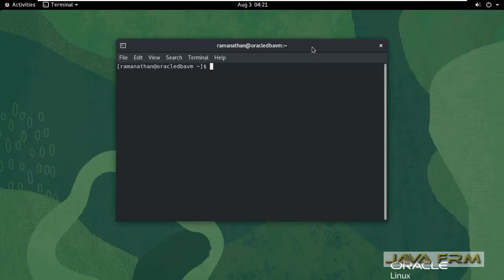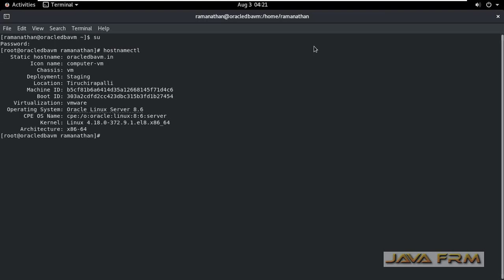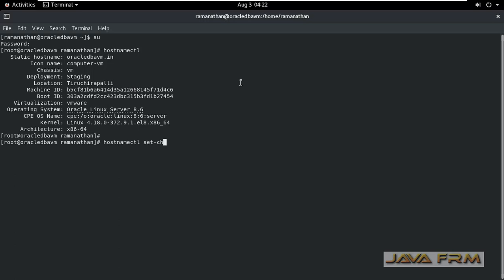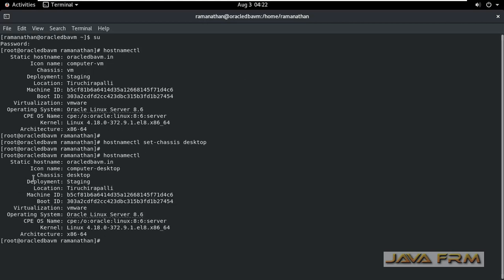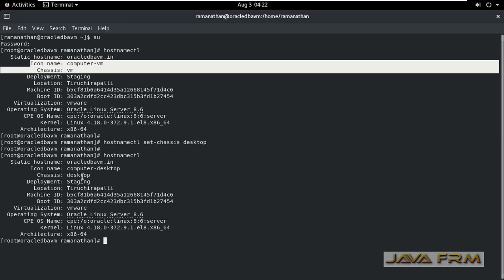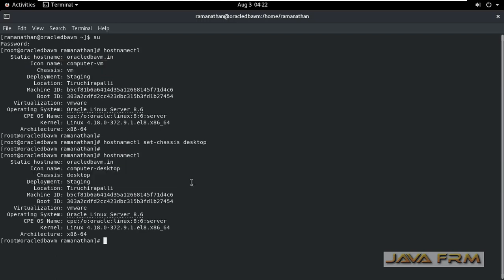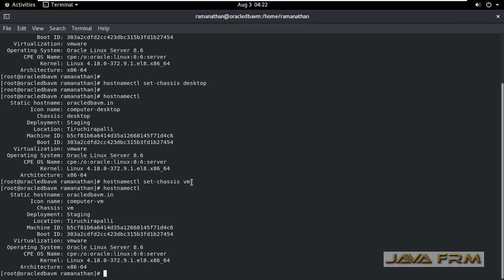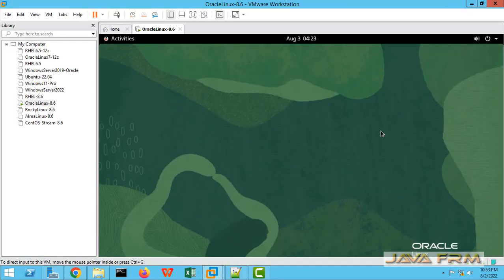How to Set or Change Chassis Name on Oracle Linux 8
In this video we are going to see how to set or change chassis name on Oracle Linux 8